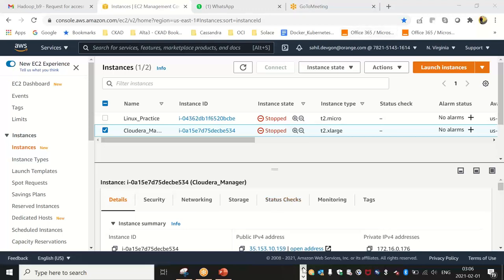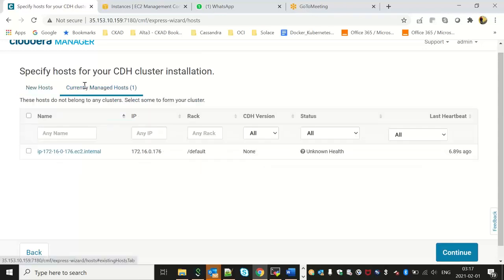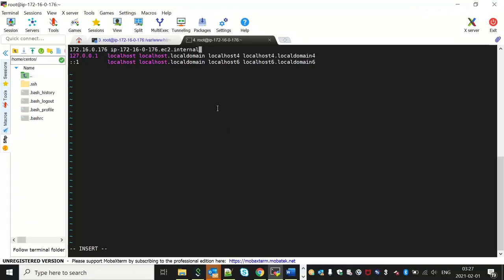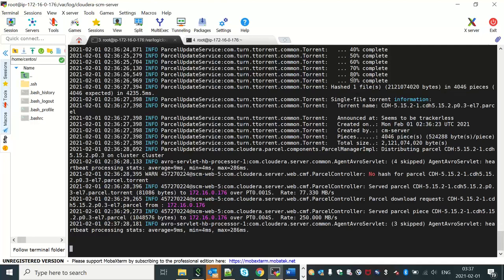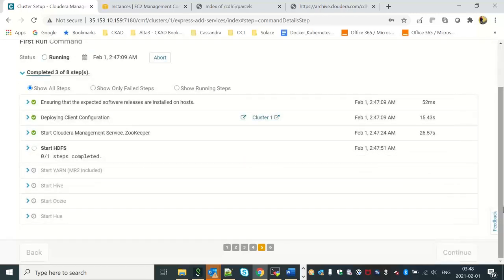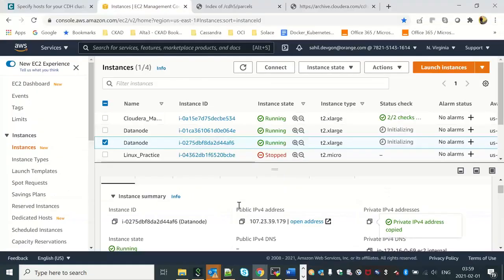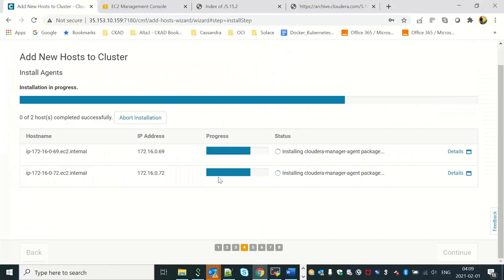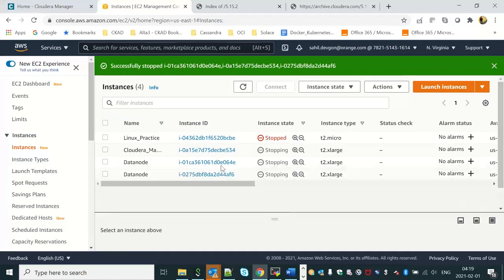Lesson 5 : Hadoop Cluster Installation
Video describes the process of installing a 3 node Hadoop Cluster using Cloudera Distributed Hadoop (CDH) packages and managed by cloudera manager.